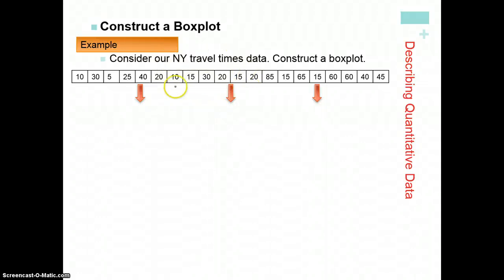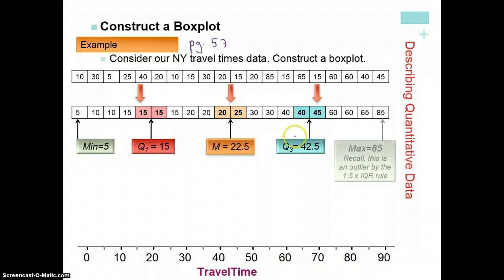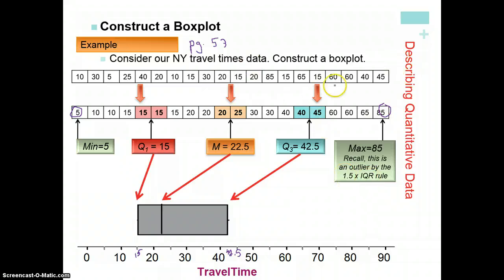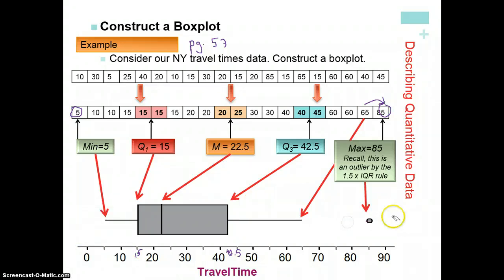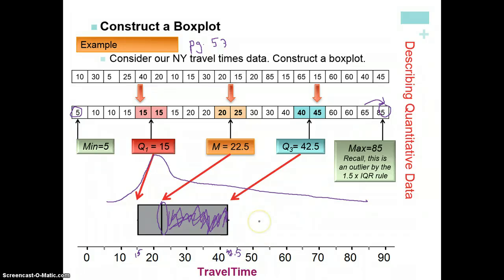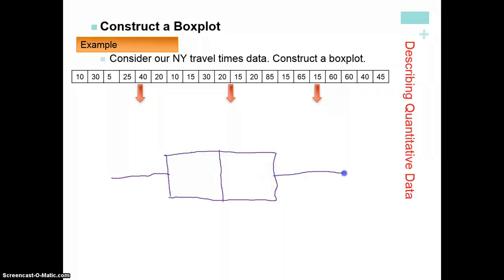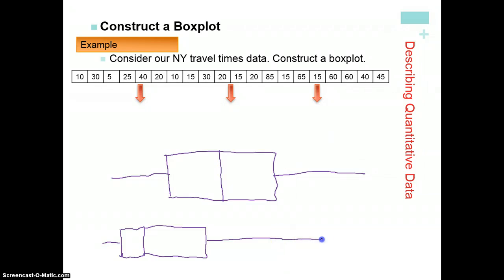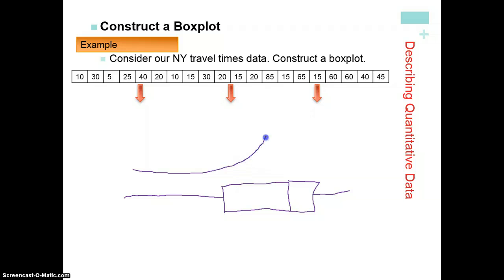AP STATS Section 1.3 Part 3